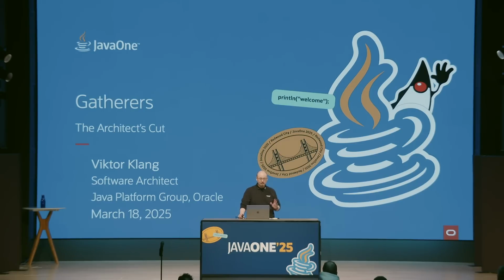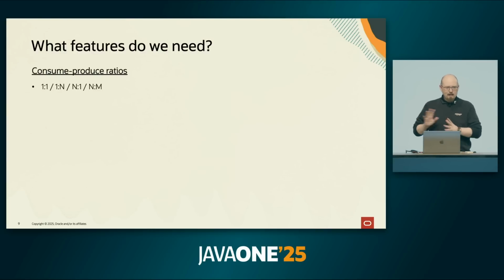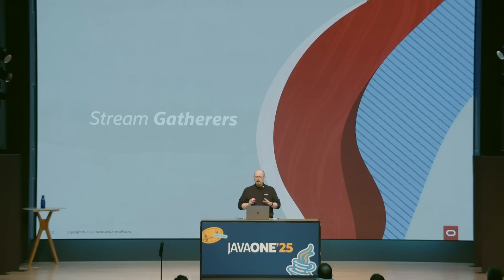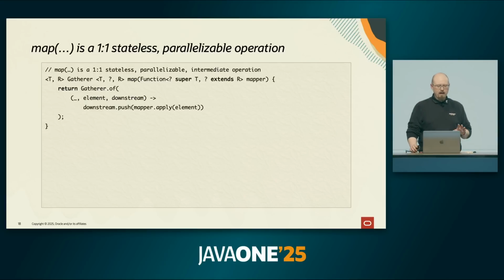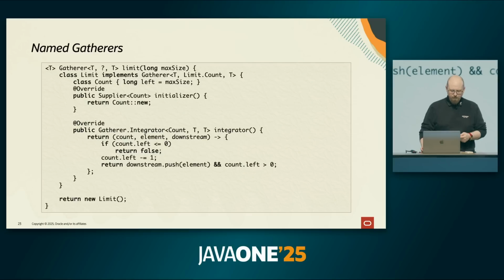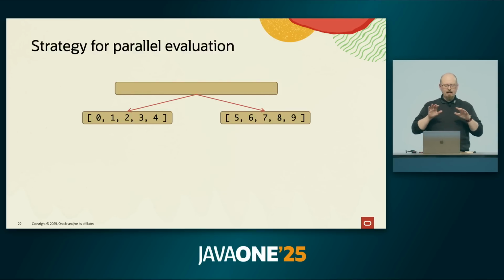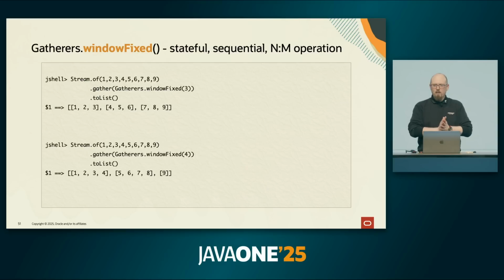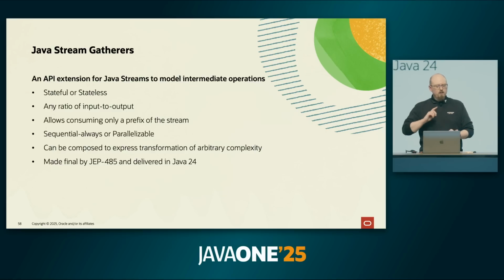Stream Gatherers - Deep Dive with the Expert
Have you ever wanted to perform an operation on a java.util.stream.Stream only to find that the existing set of intermediate operations didn't provide what you needed? While the Streams API offers a rich set of operations out of the box, it was always envisioned to offer the capability for user-defined intermediate operations, yet at that time the right way to expose that hadn't been discovered. Until now... In this session, we'll demonstrate Gatherers, an API made final through JEP 485 in Java 24, to create, use, re-use, and compose intermediate operations for java.util.stream.Stream, enabling custom transformations as natural steps in your day-to-day stream processing.

Presented by Viktor Klang - Software Architect (Java Platform Group - Oracle) at JavaOne 2025 (CA, March 2025).

━━ Chapters ━━
• 00:00 Intro
• 00:22 Java Stream Anatomy
• 02:03 Intermediate Stream Operation?
• 02:28 Growing an API
• 09:08 Evaluating Collector against the requirements
• 10:29 Stream Gatherers
• 12:37 Gatherers vs. Collectors
• 15:20 Example - Stream::map as a Gatherer
• 17:20 Example - Stream::mapMulti as a Gatherer
• 18:08 Example - Stream::limit as a Gatherer
• 21:21 Sequential vs. Parallel Evaluation
• 29:16 Some of the available java.util.stream.Gatherers
• 33:25 A note on composition
• 35:44 Conclusions
• 36:45 Q&A

SES1641